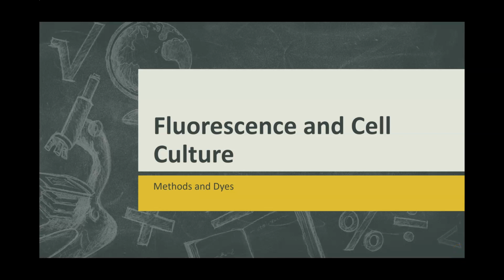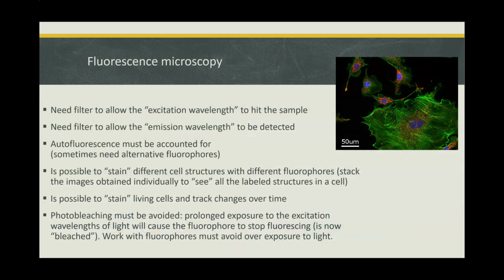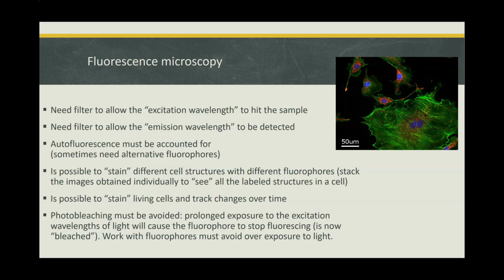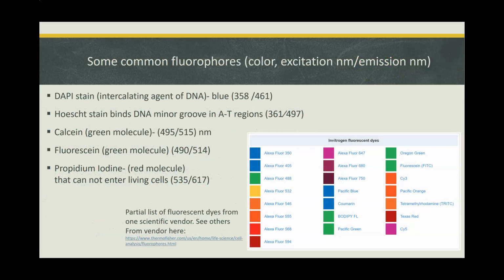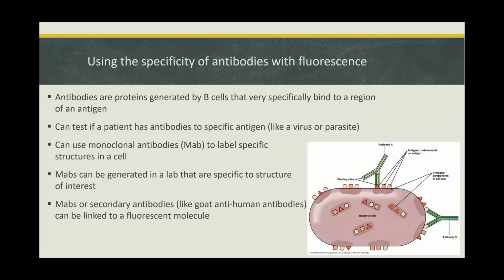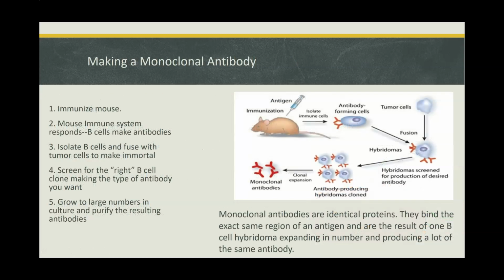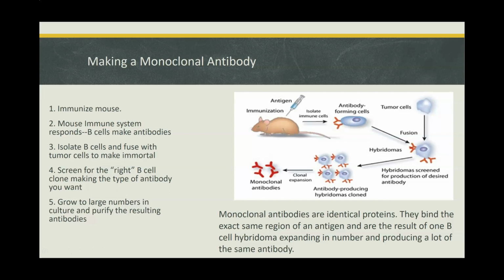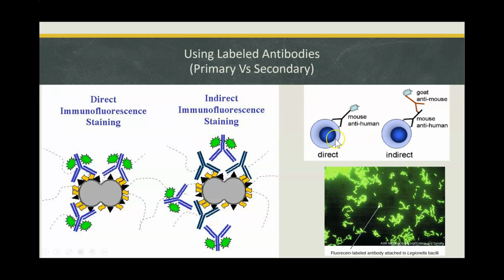flourophores in cell culture